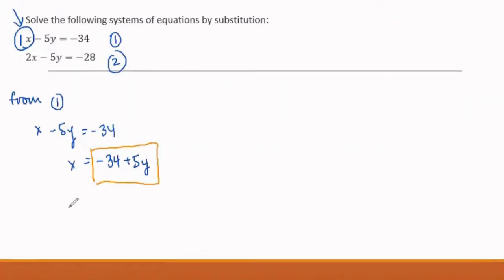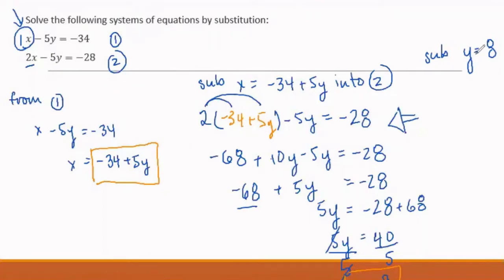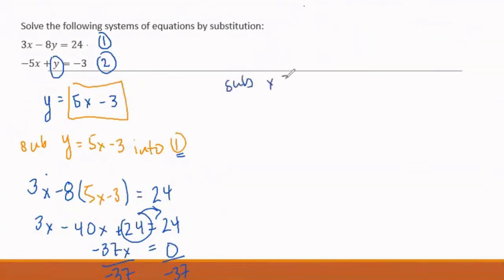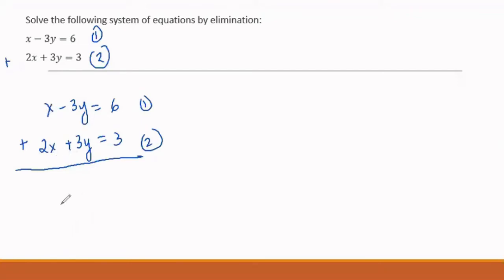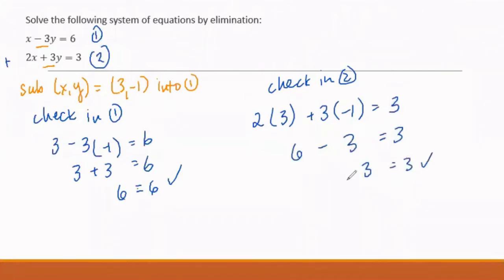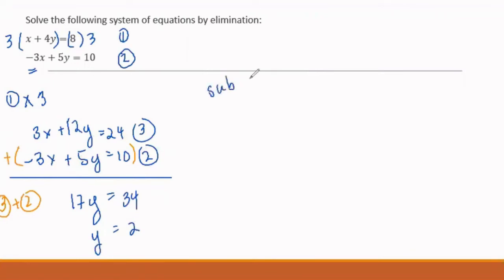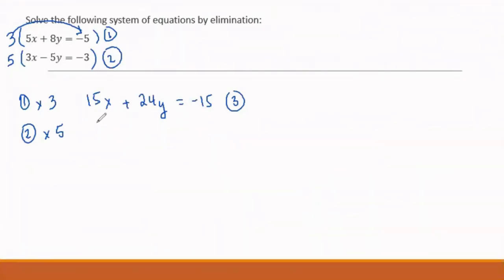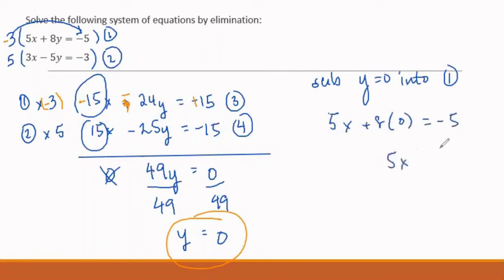Solving Systems of Linear Equations (2x2)